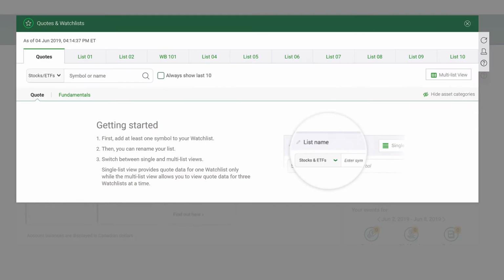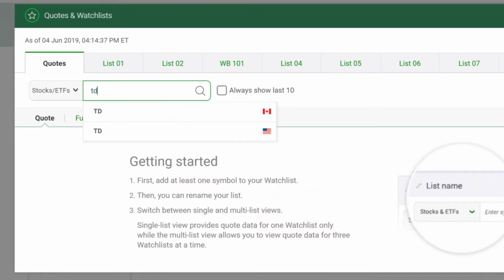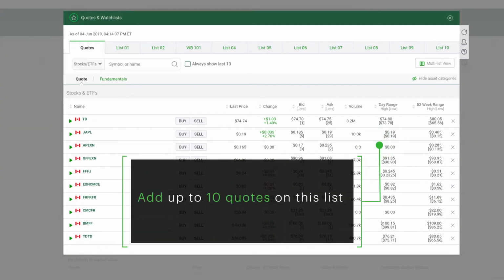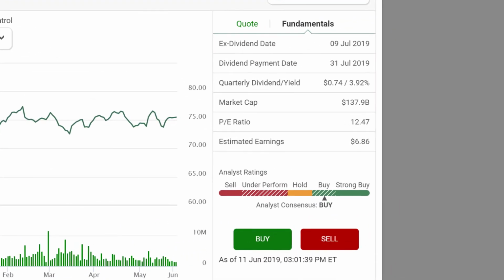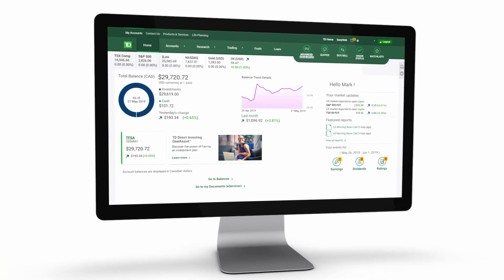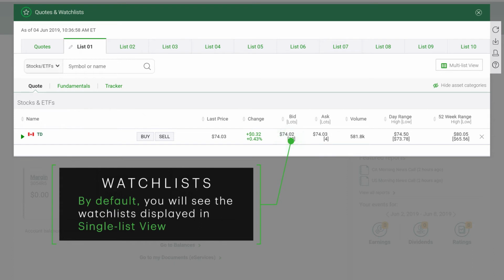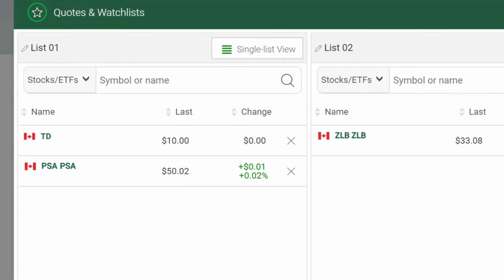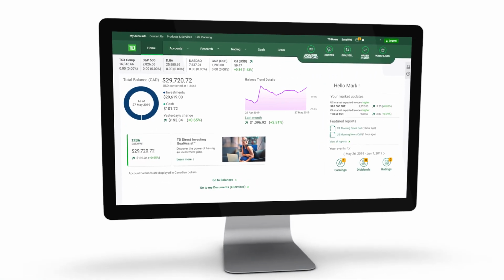Quotes and Watchlists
Want to track how your investments are performing? Follow your favorite investments by creating watchlists. In this video, we show you how to set up your watchlists to obtain real-time quotes.